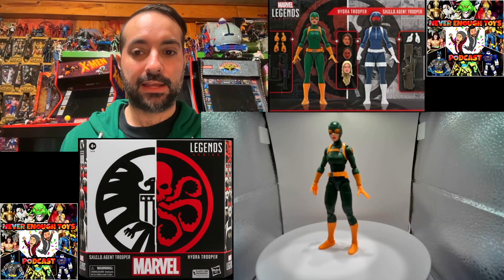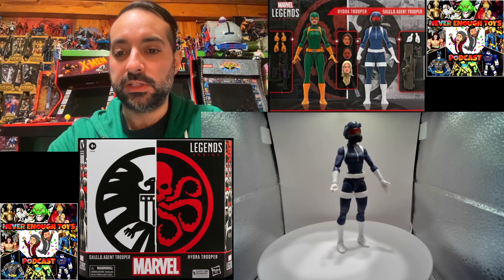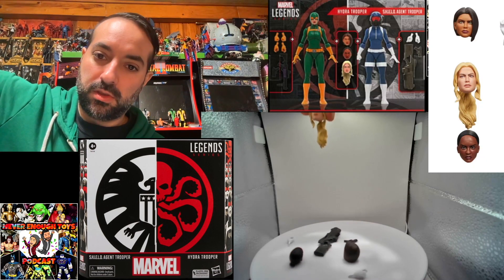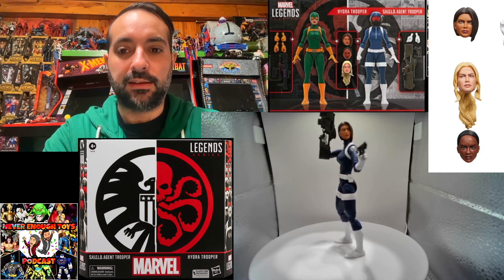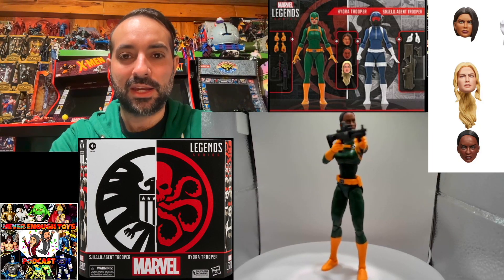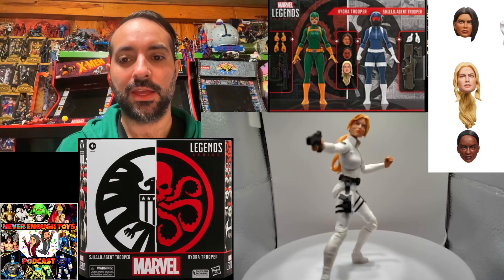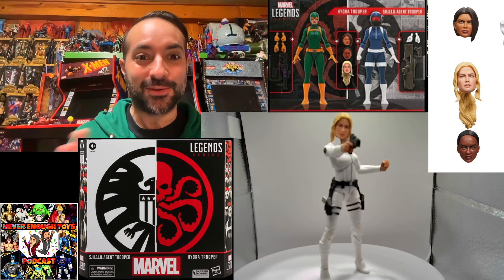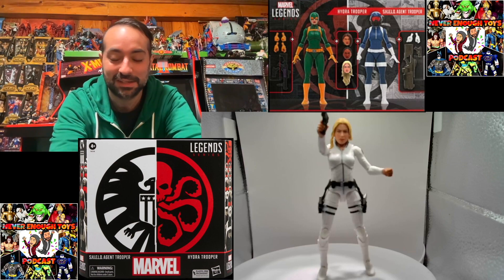FEMALE S.H.I.E.L.D. VS HYDRA Trooper 2 PACK Marvel Legends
GrizDiS builds up the armies of S.H.I.E.L.D. & Hydra Troopers with the new female 2 Pack! Will the extra heads work for other figures?